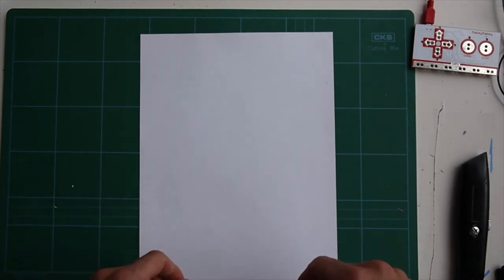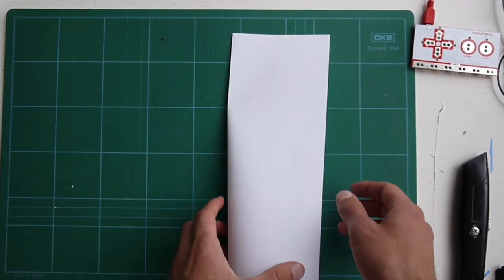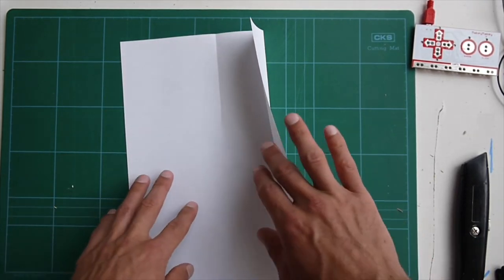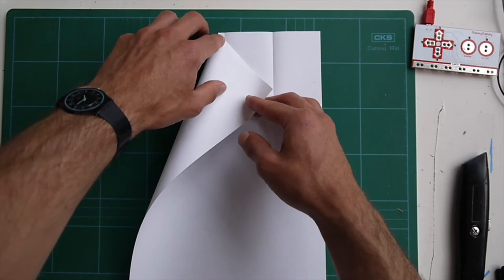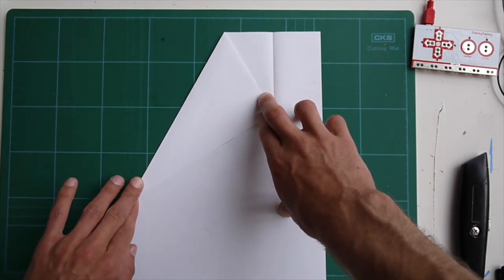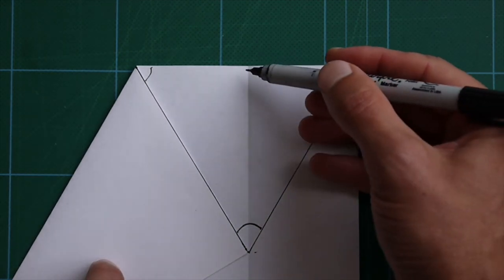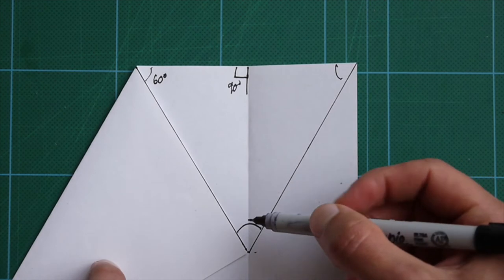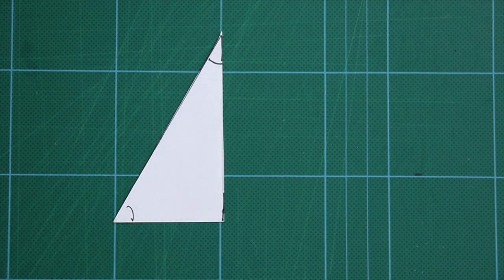How to Construct a 30 60 90 Triangle Using Paper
In this video, we'll use an A4 piece of paper to show you how to construct a 30 60 90 triangle. You'll need it potentially for this Makey Makey project. ➡️Part 1

🔗🔗🔗 LINKS  🔗🔗🔗

🙏🙏🙏 SUPPORT 🙏🙏🙏

👻👻👻 SOCIAL MEDIA 👻👻👻

📝📝📝 VIDEO DESCRIPTION 📝📝📝